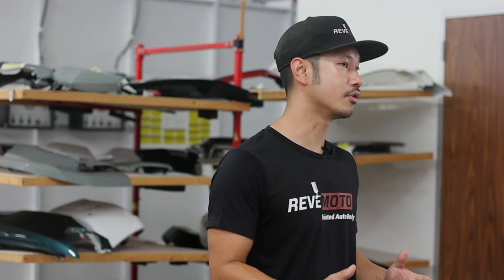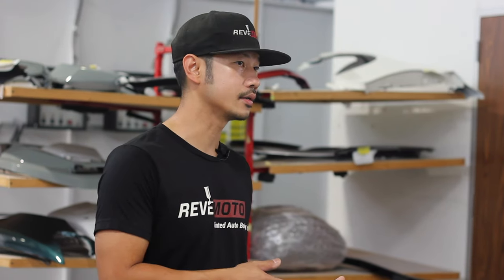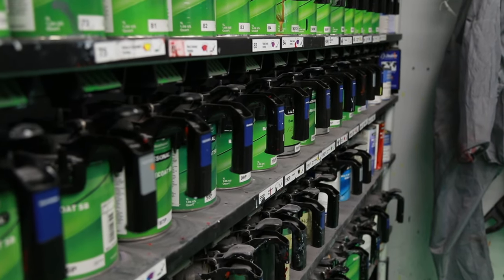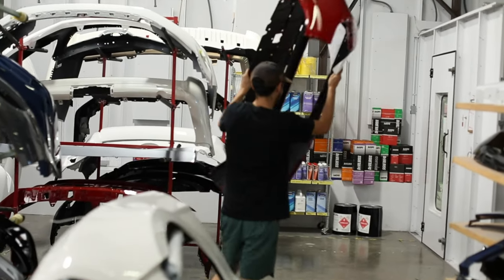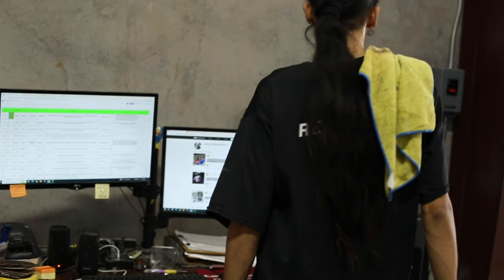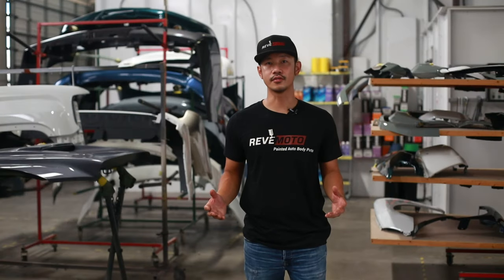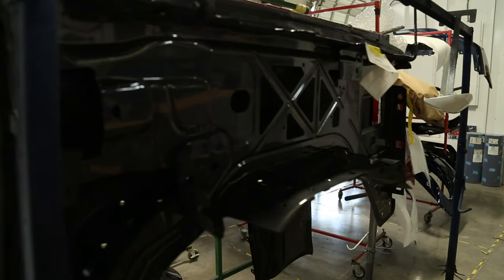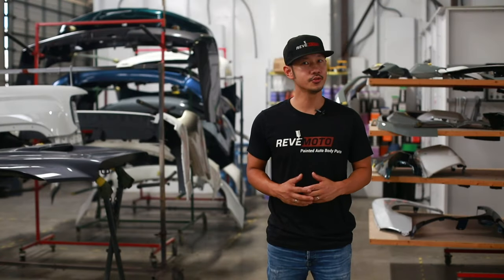Going to a Body Shop is NOT it. Getting into an Accident can be fix online :) ReveMoto.com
Got into a 🚗 accident? Want an alternative way of fixing it? Well you found the right place.

We 🚢 already painted to match body parts straight to your 🚪. Avoiding the need to go to a body shop or even claiming it through your insurance😛.

Go to ReveMoto.com and select the part you need. Relax and continue driving your 🚙 while we work on your order.